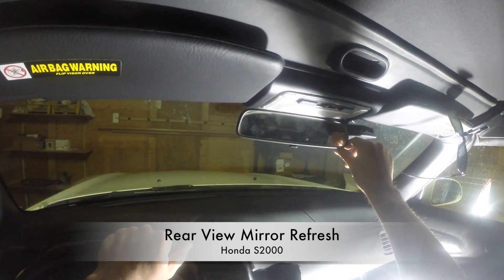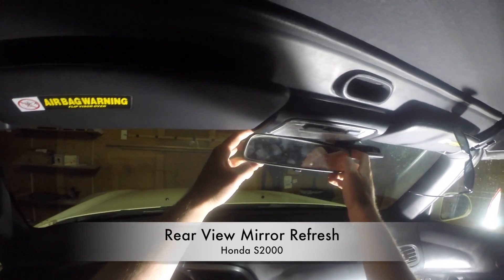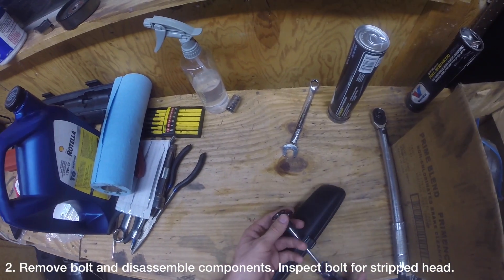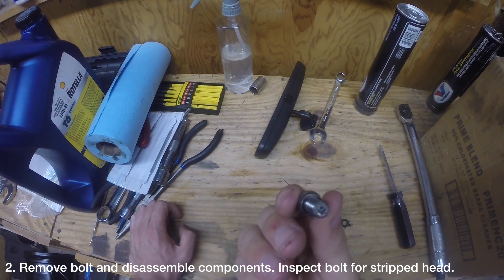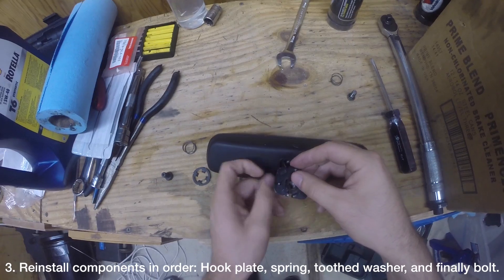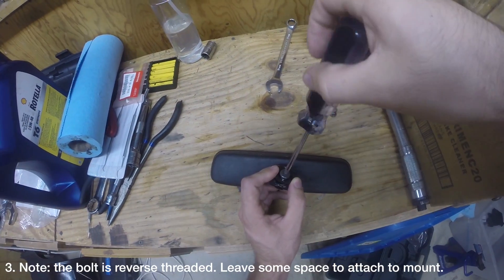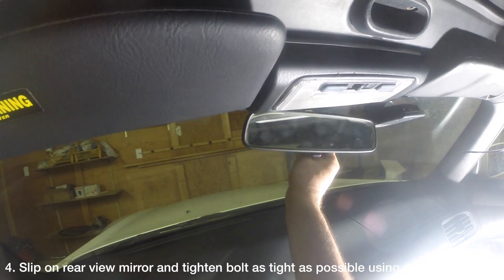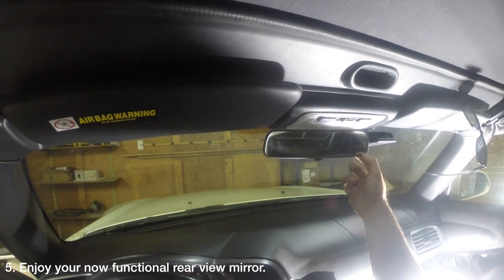Rear View Mirror Refresh | Honda S2000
Does your rear view mirror vibrate and wobble like this? I’ve found that the most common cause for this issue is that the screw that holds the mirror in place can become stripped making it difficult to screw the mirror on tight enough. Today I’m going to show you how to disassemble the mirror and put it back together with a new screw so that it feels just like new.

Steps.
1. If your rear view mirror is loose enough you may be able to just wiggle it off like this. If not use a #1 phillips head screwdriver to loosen the bolt holding the mirror in place.
2. With the mirror removed you can now completely remove the bolt. The mirror will separate into 5 pieces as I’ve shown here. From the right you have the hook plate, the spring, the toothed washer, and finally the bolt. My windshield was replaced and the tech who re installed the rear view mirror likely used a phillips head screwdriver that was too large for my bolt. On the left you can see the brand new bolt and on the right you can see my stripped old bolt.
3. Seat the hook plate onto the bottom of the rear view mirror, it can only fit one way. Then fit the spring on top. Then fit the toothed washer on top of the spring and be sure to slip the washer around the hook from the hook plate. Lastly, install the new bolt. Take note that the bolt is reverse threaded so you will need to turn counter clockwise to tighten it. Tighten the bolt so there is some room between the toothed washer and the base of the mirror for it to fit onto the mount attached to the windshield.
4. Slip the rear view mirror onto the mount like so and secure it by tightening the bolt using a #1 phillips head screwdriver. If you use anything bigger you risk stripping the bolt. Try to get it as tight as possible.
5. Finally, enjoy your now functional rear view mirror!